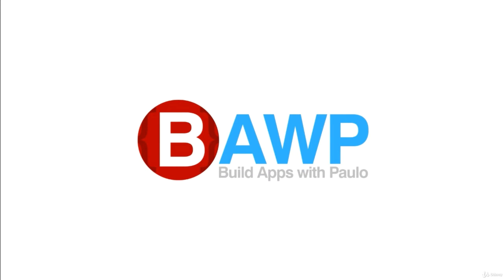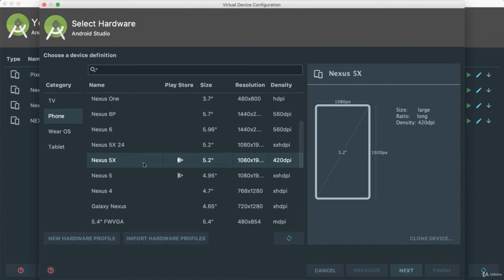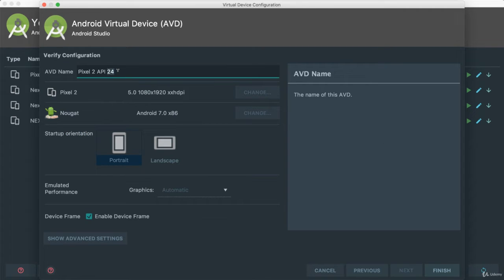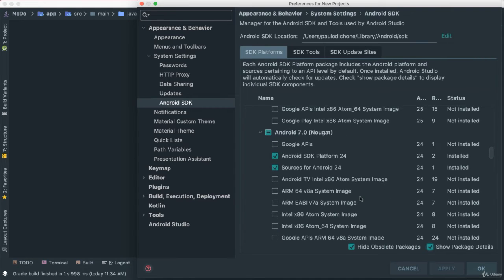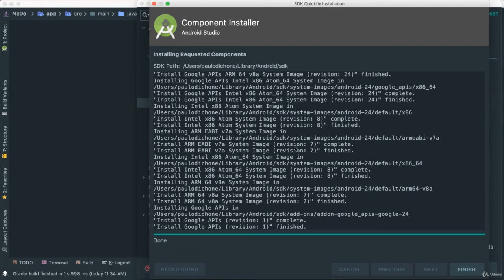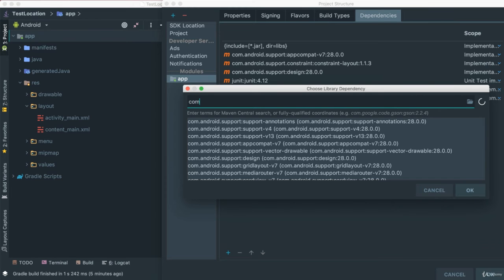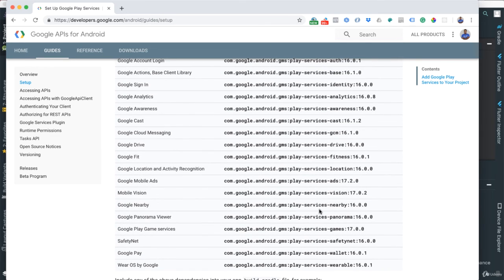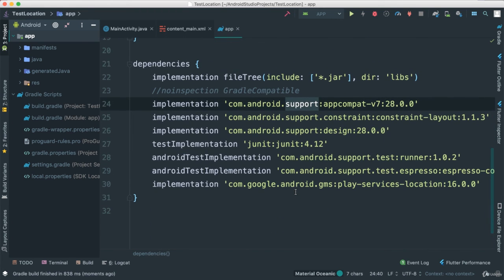Setting up Google Dependencies || #145